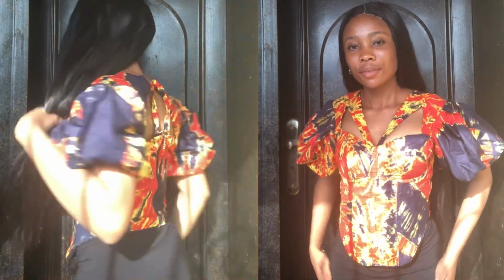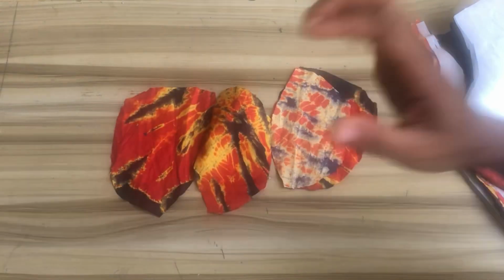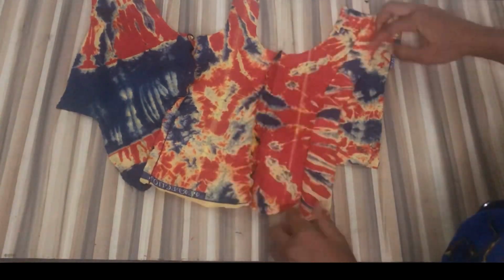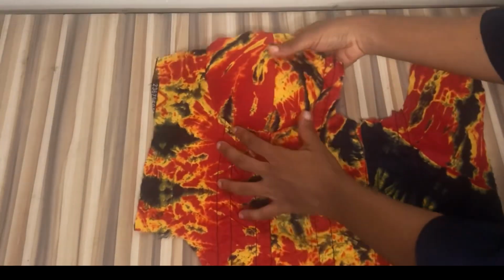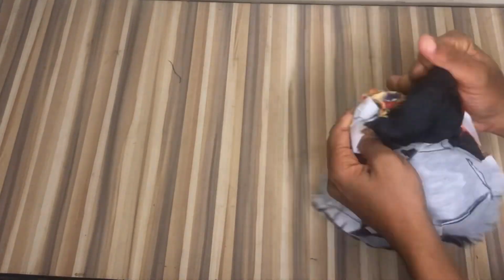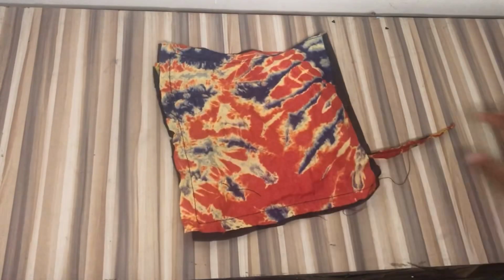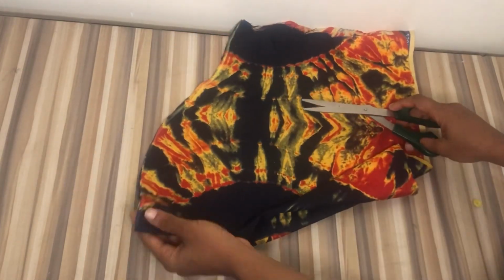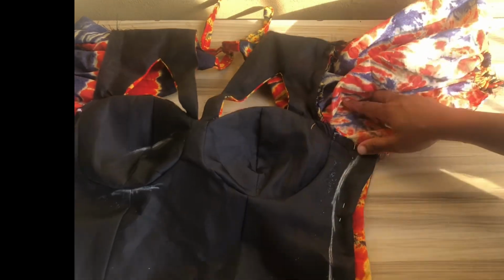HOW TO SEW A BASQUE CORSET WITH A STYLISH YOKE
This is a tutorial on how to draft an sew a basque waistline corset top with a stylish yoke, this is a simple video that will guide you on how to join the part from our previous video on how to draft an sew a corset top and even how to sew and join a stylish yoke,this tutorial will also guide you on how to sew a puffy sleeve for your dress